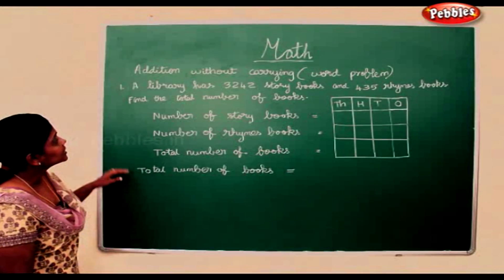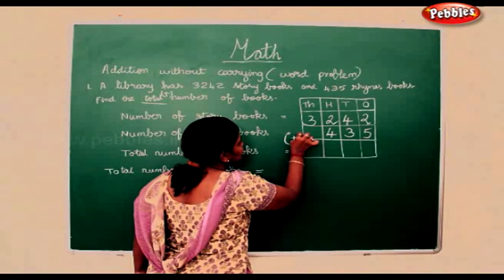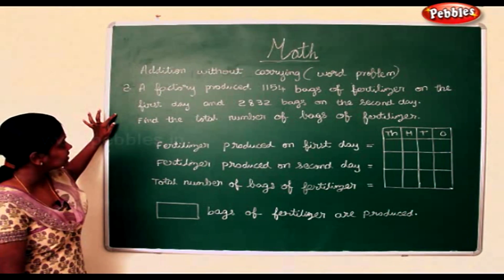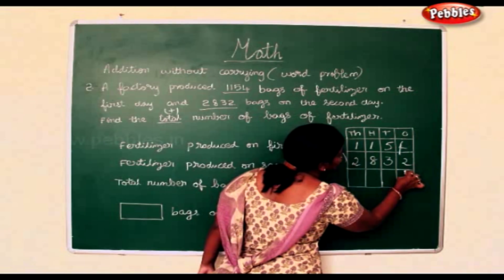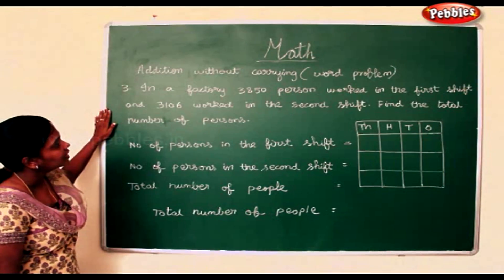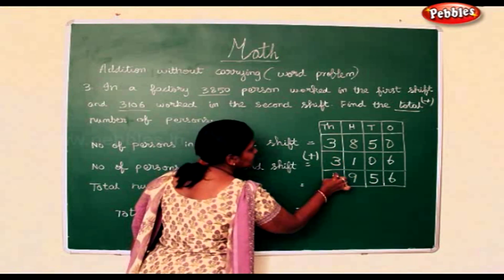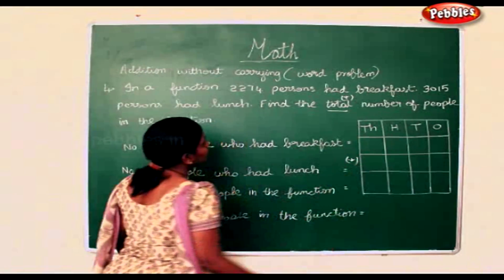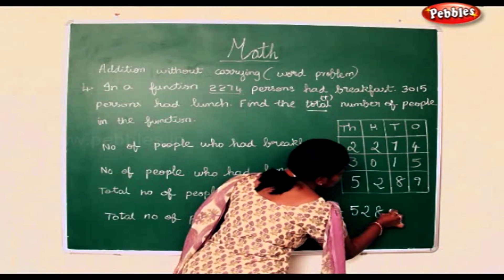STD 4TH MATHS | Learn Maths - Addition without Carrying | word Problem